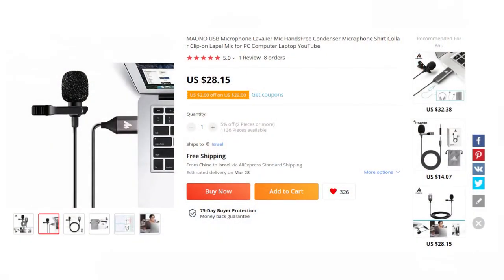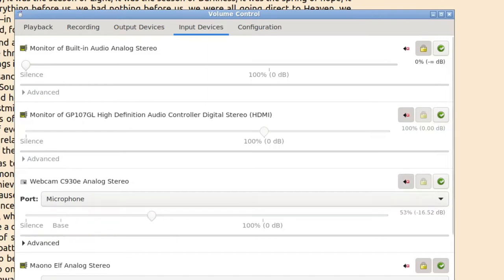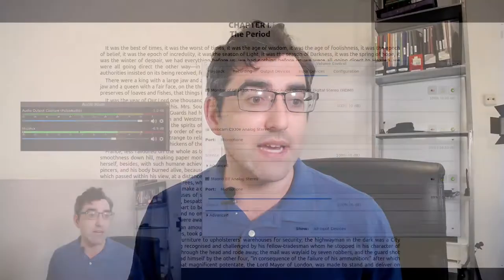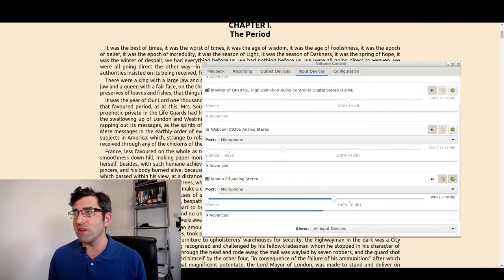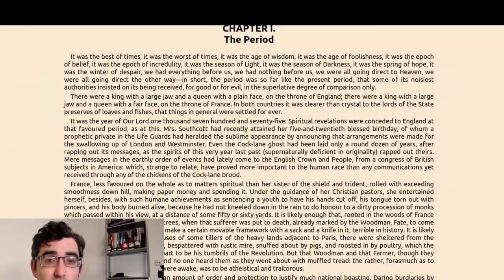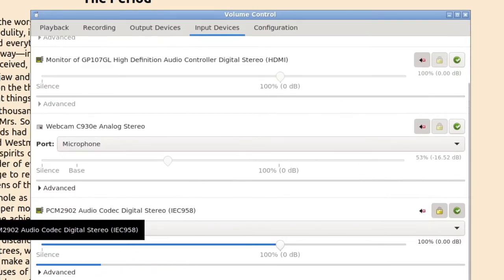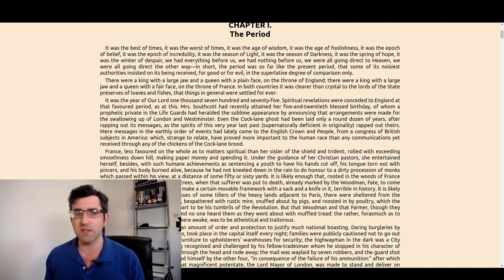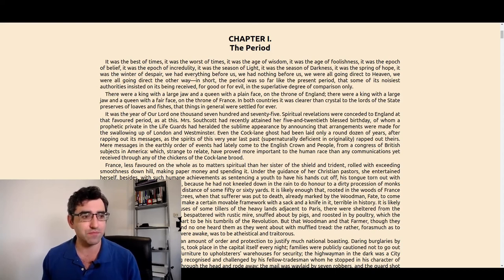Mic comparison: USB plug-in microphone vs. audio interface (Ubuntu Linux)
An audio quality comparison between using a plug-in USB lavalier microphone and using an XLR lavalier microphone that requires phantom power and an audio interface to be connected to a computer.

In both cases, connecting into an Ubuntu Linux computer and OBS Studio.

Mic 1: Maono AU UL 10 (USB microphone, omnidirectional)
Mic 2: Comica CVM V020 (XLR lavalier microphone, omnidirectional)